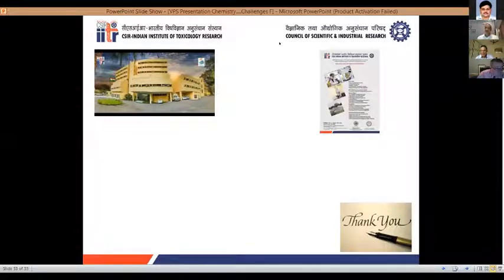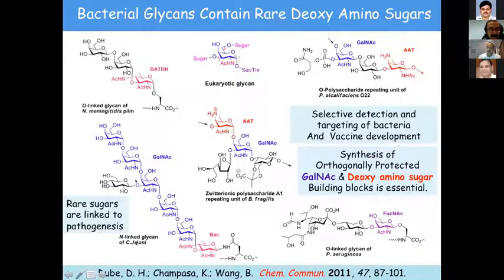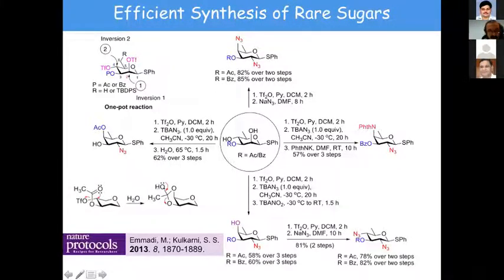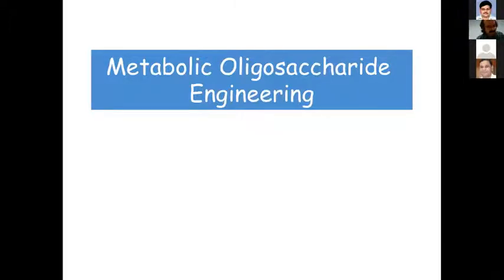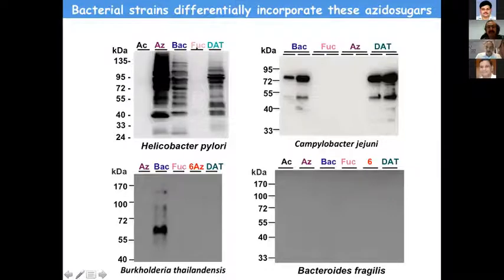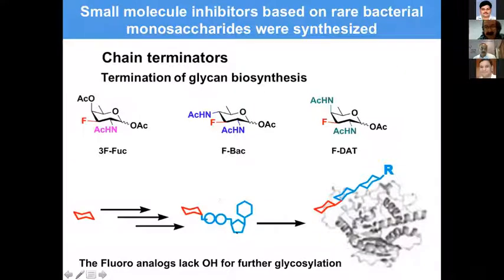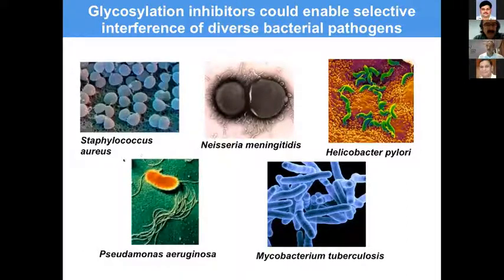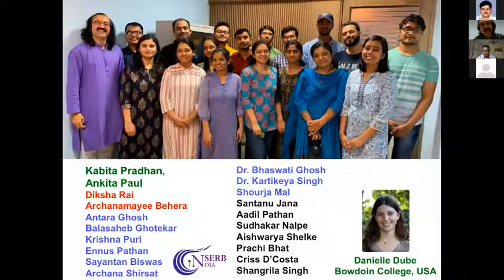Lecture by Prof. Suvarn Kulakrni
Lecture on “Expeditious synthesis of bacterial glycans” by Prof. Suvarn Kulakrni, Department of Chemistry, IIT, Mumbai, India in the two days International E-Seminar organized by Department of Chemistry, University of Lucknow, Lucknow on June 25-26, 2020